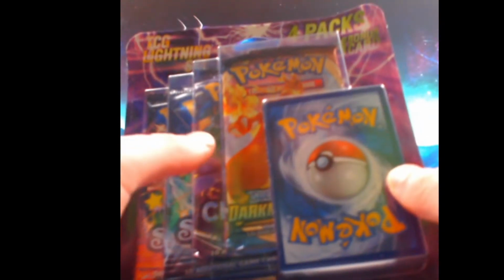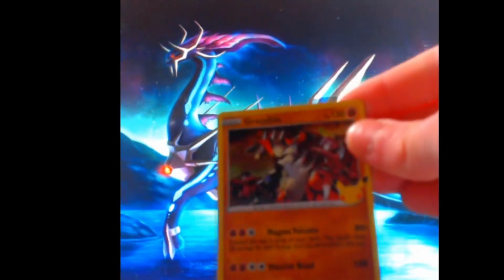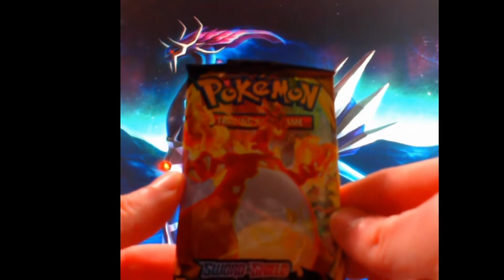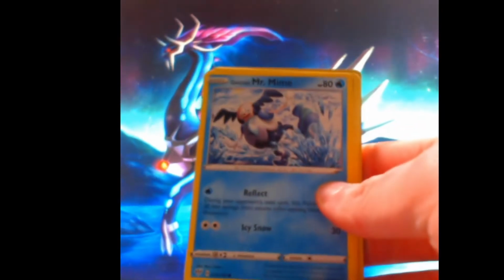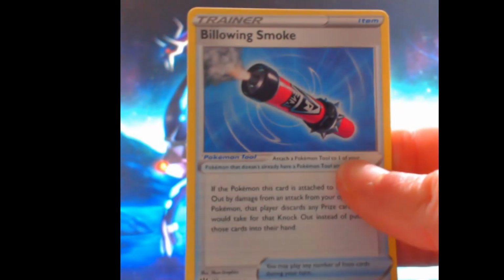Pokémon Lightning Box 2 (First pack)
Hey guys! Check out what I got in this new Pokémon lightning box!!!

My new schedule is: Everyday 9pm-12am CT except Sundays

Sorry about the quality of the video, I think my hard drive got a little too full so it messed with my recordings.